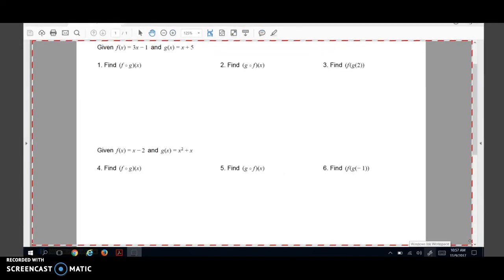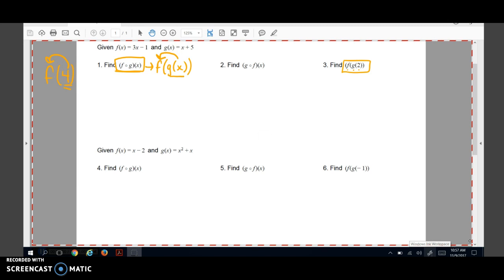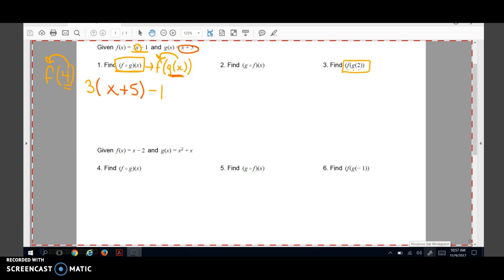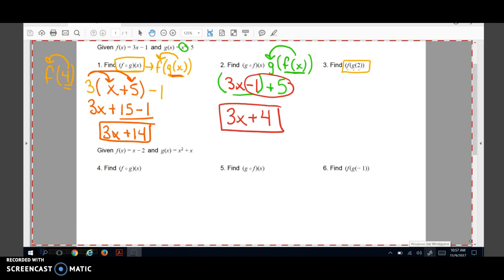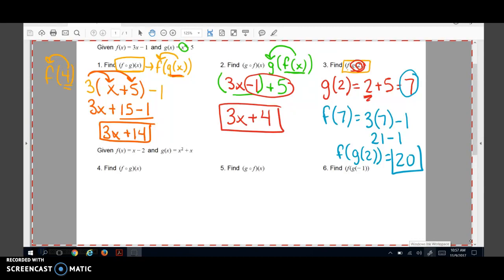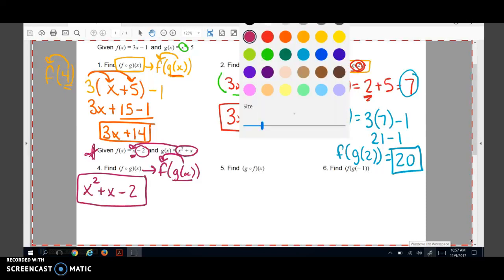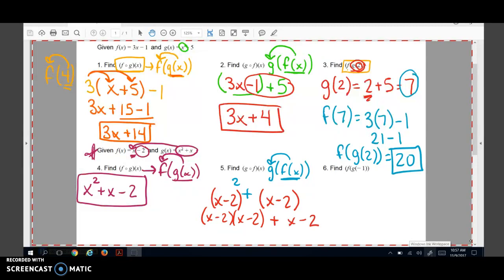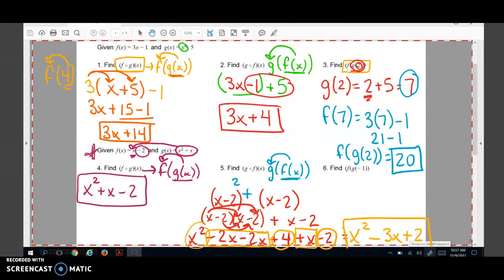Composition of Functions